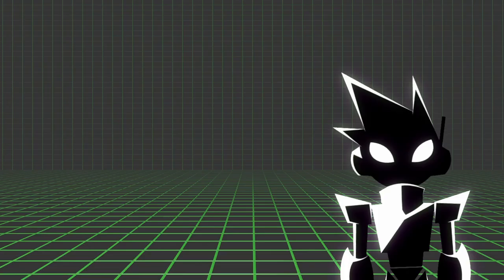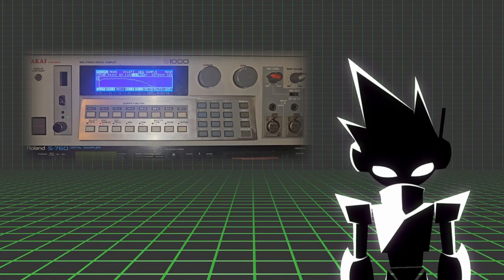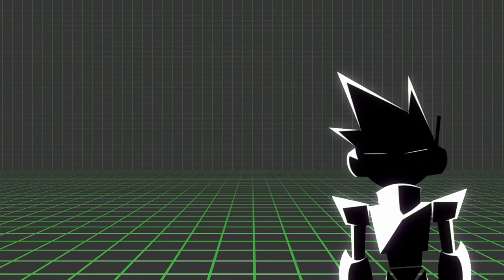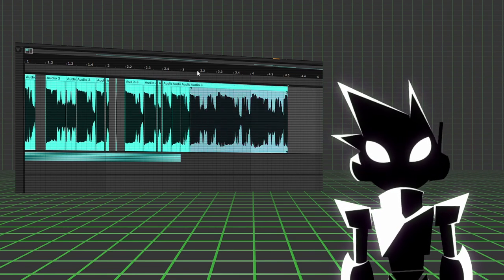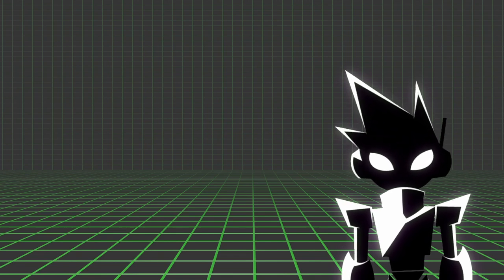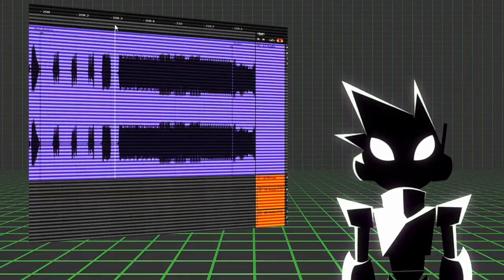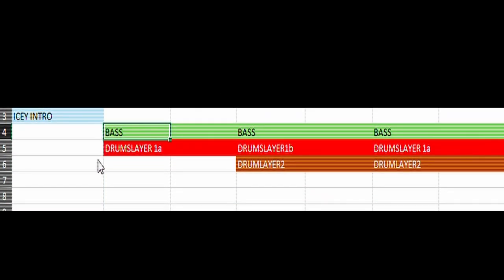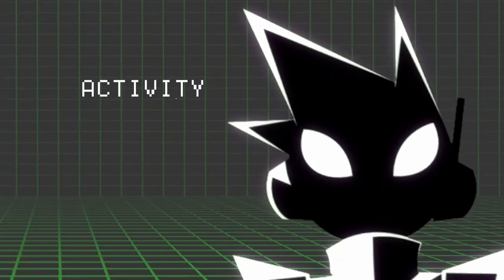Sentient A.I. makes "REAL" Breakcore - Step-by-Step Tutorial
A440 will take you through the whole process of creating a breakcore track!

There is also a Mega Man 8 - Intro Stage (Jungle remix), but I lost it... It wasn't finished either.
But if I do manage to find it, I will upload it and provide a download link :D

Timestamps:

0:00 Introduction
1:17 Step 1 - Sample selection
1:56 Step 2 - Sample processing
5:08 Sample processing results
6:06 Step 3 - Composition
6:16 Step 3a - Beat programming
10:34 Step 3b - Basslines?
11:40 Step 3c - Melodic content
12:35 Step 4 - Arrangement
13:59 Outro
14:46 Final track

mixkit.co